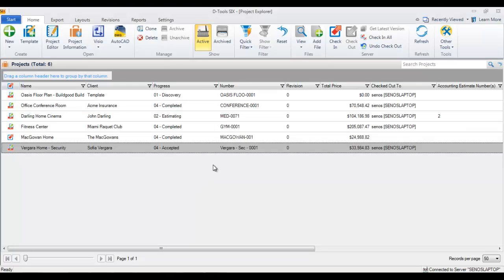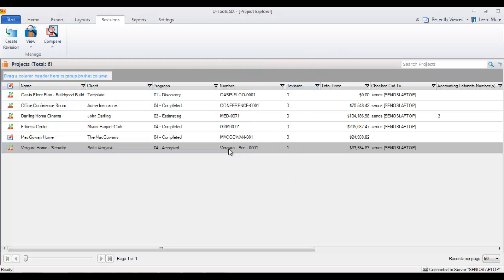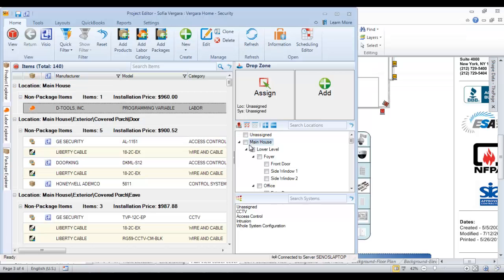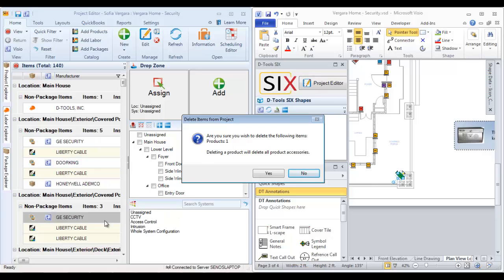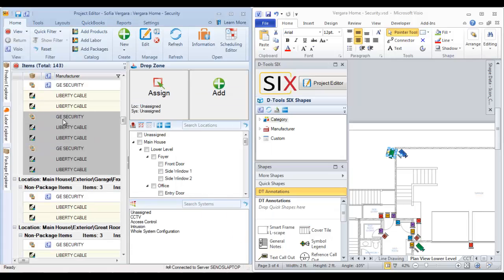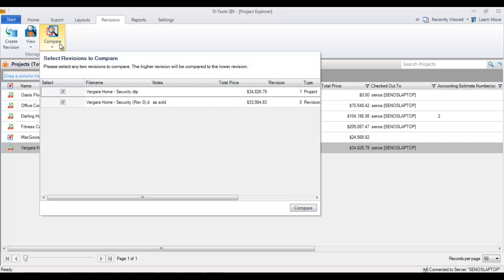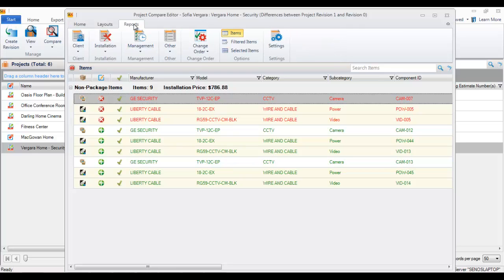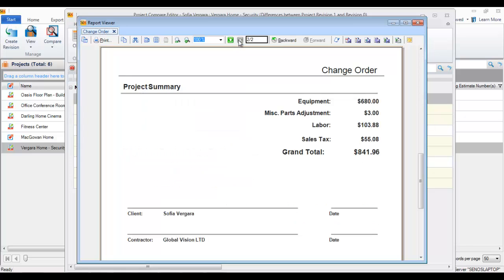D-Tools SIX - Comparing Revisions - Change Order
This video demonstrates the Compare feature for Revisions of Projects in D-Tools SIX